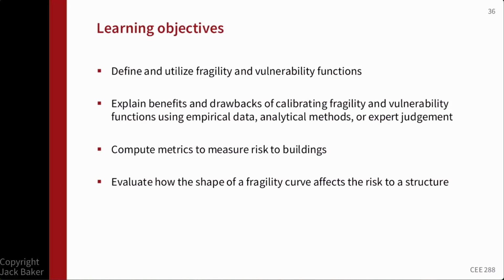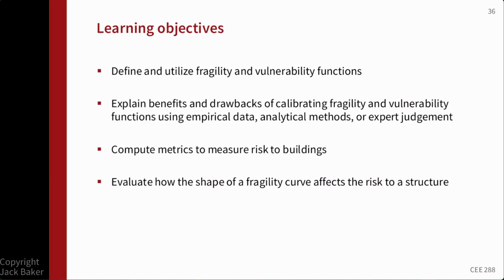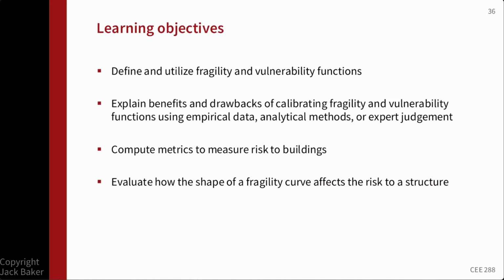Seismic Hazard and Risk Analysis 9h - Risk Metrics Wrap-up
In this video, we list key topics and learning objectives from the risk metrics series of videos.

This video is based on the book “Seismic Hazard and Risk Analysis” by Jack Baker, Brendon Bradley, and Peter Stafford (Cambridge University Press, 2021).

to purchase the book, code demonstrating seismic hazard calculations, and more.